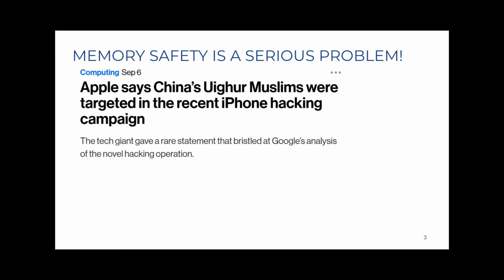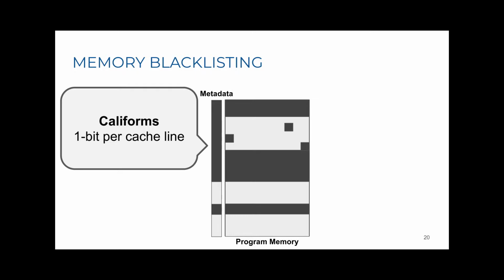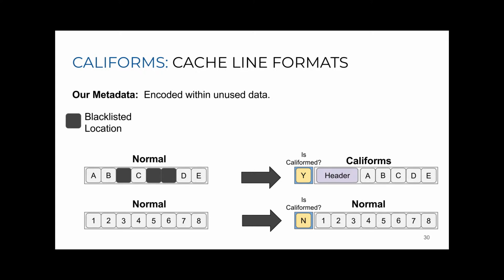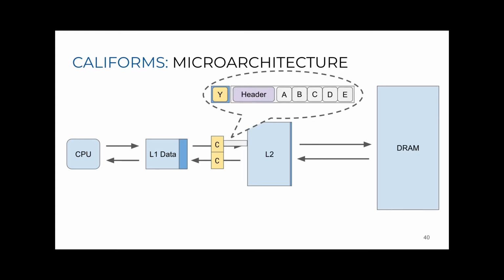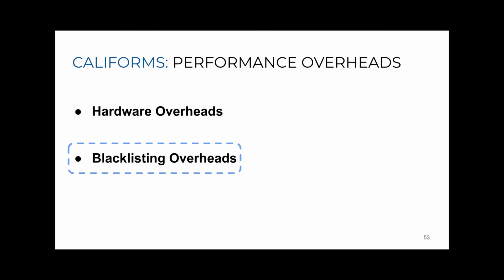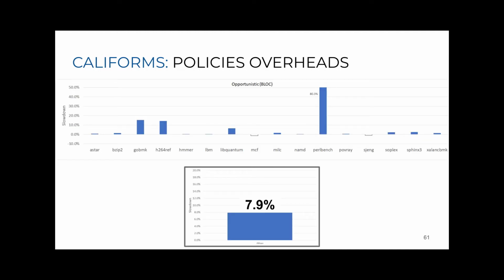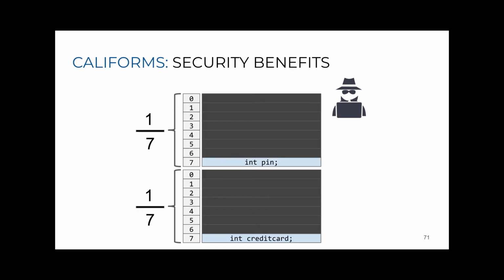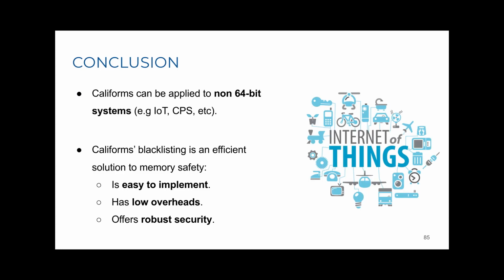Practical Byte-Granular Memory Blacklisting using Califorms - MICRO52 - Main Talk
Authors: Hiroshi Sasaki, Miguel A. Arroyo, M. Tarek Ibn Ziad, Koustubha Bhat, Kanad Sinha, Simha Sethumadhavan

Recent rapid strides in memory safety tools and hardware have improved software quality and security. While coarse-grained memory safety has improved, achieving memory safety at the granularity of individual objects remains a challenge due to high performance overheads usually between ∼1.7x−2.2x. In this paper, we present a novel idea called Califorms, and associated program observations, to obtain a low overhead security solution for practical, byte-granular
memory safety.
The idea we build on is called memory blacklisting, which prohibits a program from accessing certain memory regions based on program semantics. State of the art hardware-supported memory blacklisting, while much faster than software blacklisting, creates memory fragmentation (on the order of few bytes) for each use of the blacklisted location. We observe that metadata used for blacklisting can be stored in dead spaces in a program’s data memory and that this metadata can be integrated into the microarchitecture by changing the cache line format. Using these observations, a Califorms based system proposed in this paper reduces the performance overheads of memory safety to ∼1.02x−1.16x while providing byte-granular protection and maintaining very low hardware overheads. Moreover, the fundamental idea of storing metadata in empty spaces and changing cache line formats can be used for other security and performance applications.